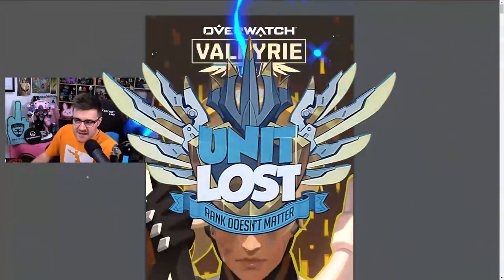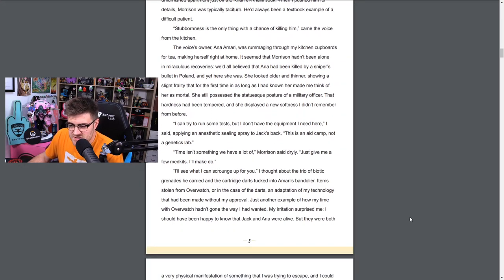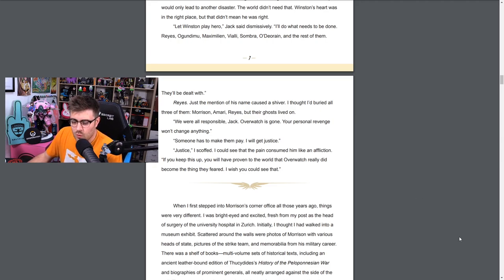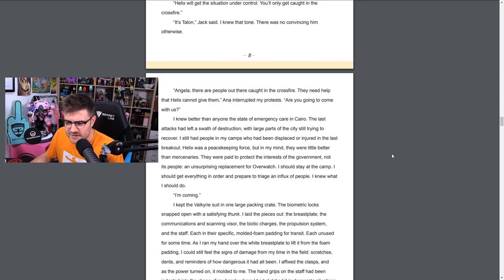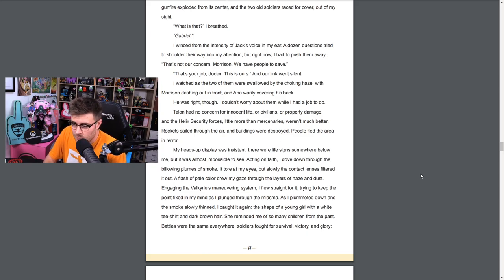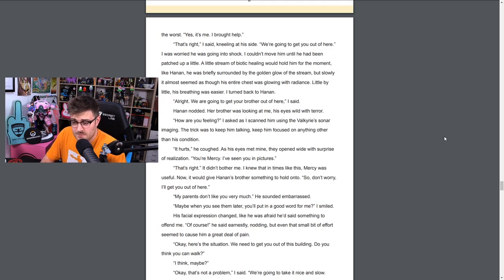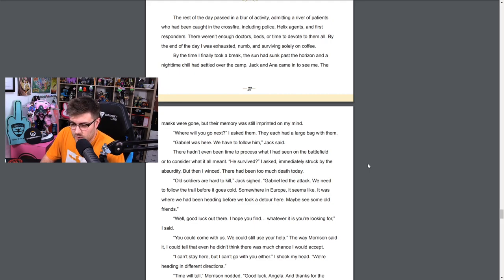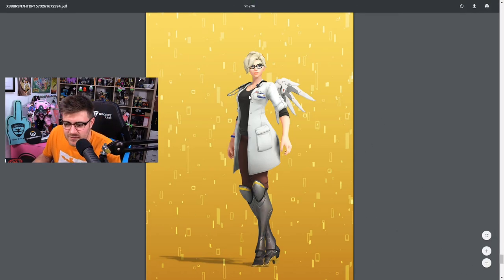Overwatch - NEW Dr Mercy Skin! - Mercy's Past Revealed!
Dr Mercy Skin!! New Mercy Skin! Insane Dr. Ziegler Skin! The latest Overwatch short story, Valkyrie, features Mercy and teases her new skin, the Dr. Ziegler skin! Looks absolute insane! We also get loads of Mercy lore in this short store. Will Mercy come back and join Overwatch?